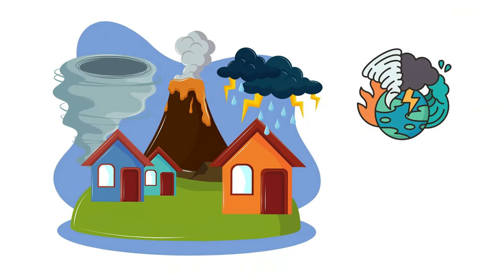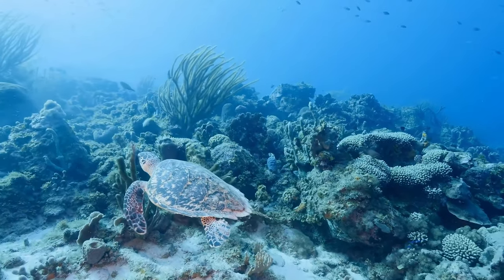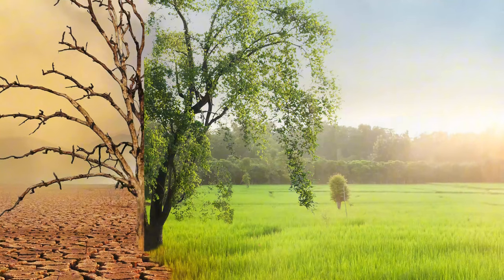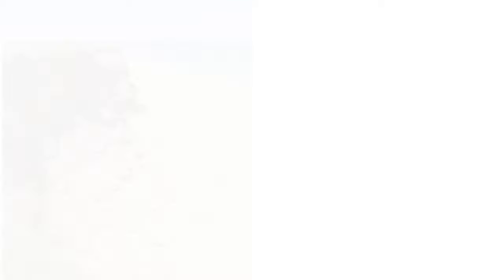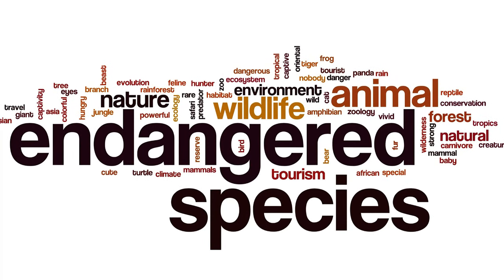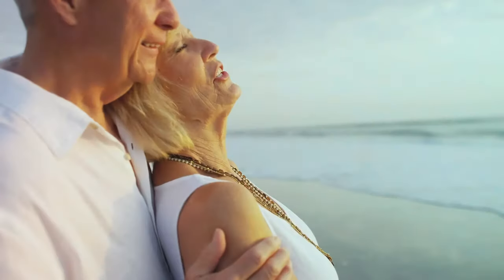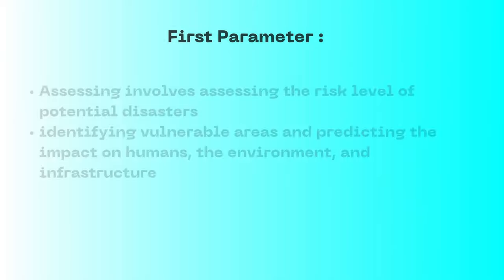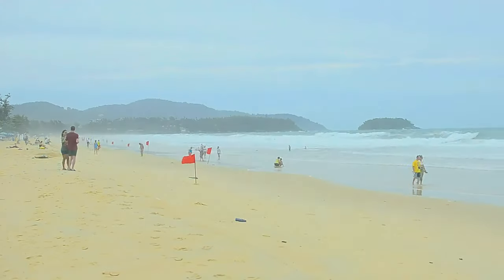3 Challenge and Solutions in The Blue Economy on Marine Tourism From Crisis to Opportunity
Challenges of habitat degradation, Rising sea water, and natural disasters solutions to the blue economy especially coastal and marine tourism education sustainabilityeducation educationalvideo .

This video created by Canva and some editing with Capcut. 🌊 Let's protect our seas and beaches! By supporting the Blue Economy, we can enjoy the beauty of nature while ensuring the sustainability of marine resources for future generations.
Together, we can fight habitat degradation, reduce overfishing, and protect marine habitats. 🌿🐟 Be part of positive change and help create a greener and bluer future!
Reference:

Tomaselli, V., Mantino, F., Tarantino, C. et al. Changing landscapes: habitat monitoring and land transformation in a long-time used Mediterranean coastal wetland. Wetlands Ecol Manage 31, 31–58 (2023).
Some direct references are in the video, not written...

Music Background:

Waves Crashing the Shore, Wind Blowing sound, Fkunze: Canva.

❗Every Content in This Channel for purpose such as Education, News, Data Report & Data Interpretation.
ABOUT THIS CHANNEL:
Edufactsology is a channel that provides educational content from research journals, articles, and news with various topics, with a global scope. Hopefully, it will add knowledge and benefit us all. If there are suggestions and criticisms for this channel, you can submit them in the comments on one of the videos on this channel. I appreciate your response to the progress of this channel.
 climate change;
 Climate Action;
Eco-Friendly Solutions;
Sustainable Practices;
Enviromental Awarenes;
Climate change and environment;
Economics of climate change;
Climate crisis;
Sustainable solutions;
Nature based solutions;
Economy;
Develompment challenges;
Natural capital;
Act on climate;
Change now summit